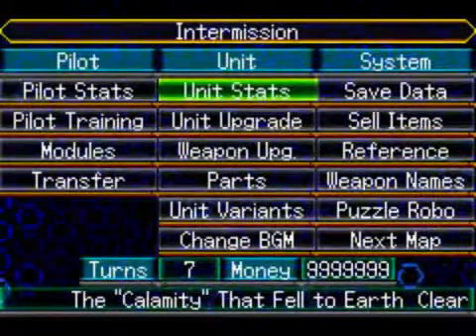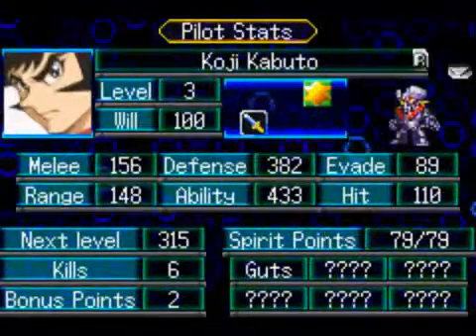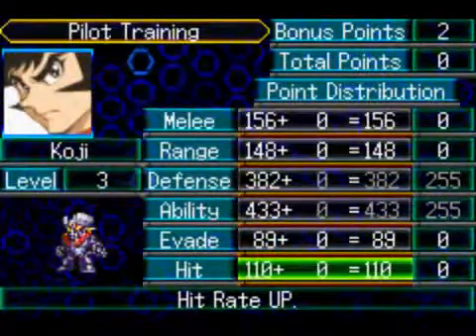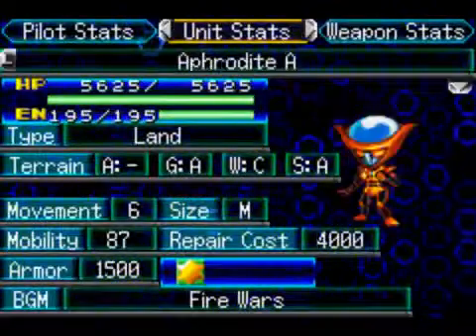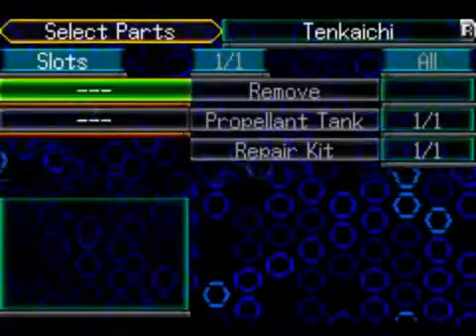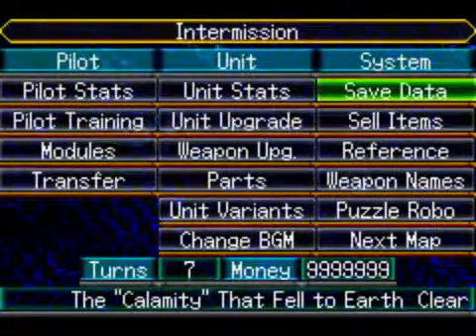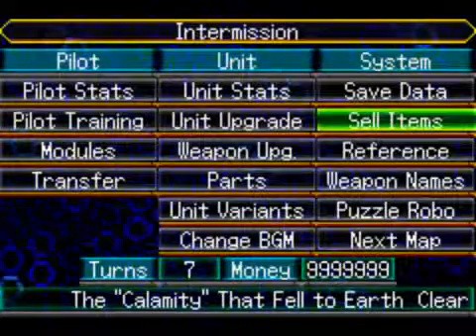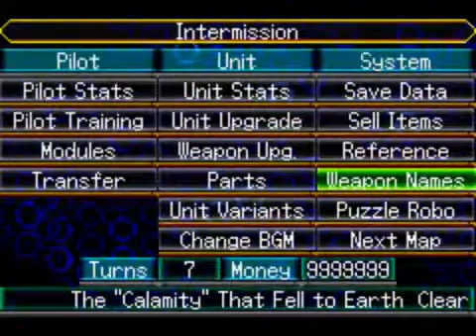A SRW J Intermission #1 Two Parts, One Whole